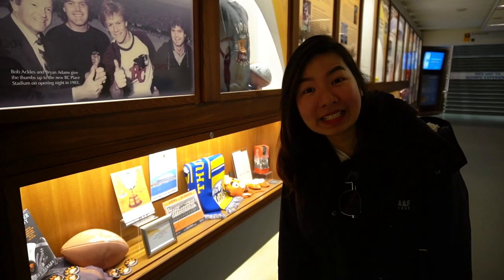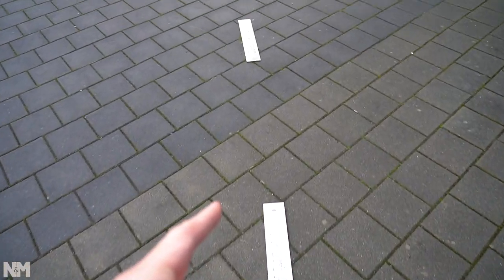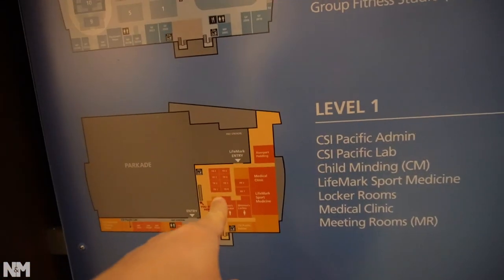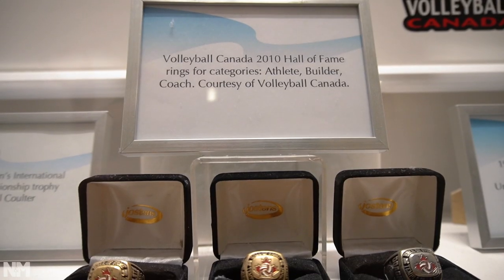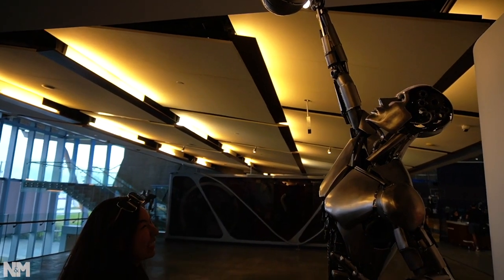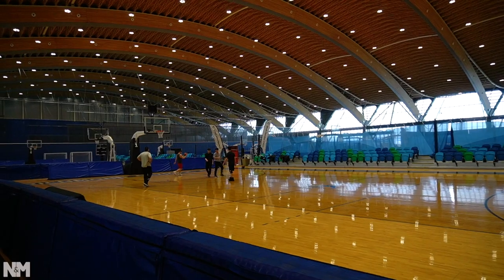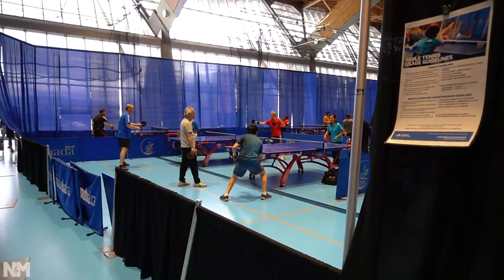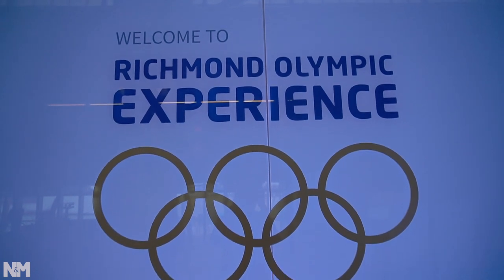Richmond Olympic Oval: 10 Years After the Vancouver Olympics // Nat and Max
How is the Richmond Olympic Oval doing 10 years after the Vancouver Olympics? We'll give you guys a tour of the Richmond Olympic Oval and show you new things that they invest on. The Vancouver 2010 Olympics is celebrating its 10th year anniversary this year and what other way to revisit this spectacular piece of Canadian history than visiting one of the centrepiece facility during the time.The Richmond Olympic Oval has became a one the most go to places in the Greater Vancouver Area if you're looking to invest in health and fitness. They offer great selection of sports facilities like basketball courts, volleyball courts, ice skating rinks, an indoor track, badminton and a lot more. You name it they got it! If sports isn't your thing you can train on your own style with their wide array of gym equipment. Personal trainers and staff are also trained to the highest standards to give you the best experience. The Richmond Olympic Oval also houses the Richmond Olympic Experience which give you a unique overview of Canadian Olympic History. We won't keep you long because theres so much to watch in our video! Hope you guys enjoy!